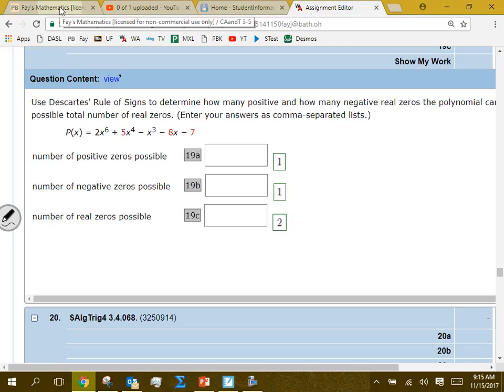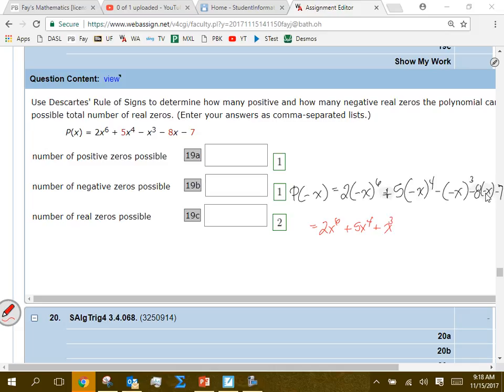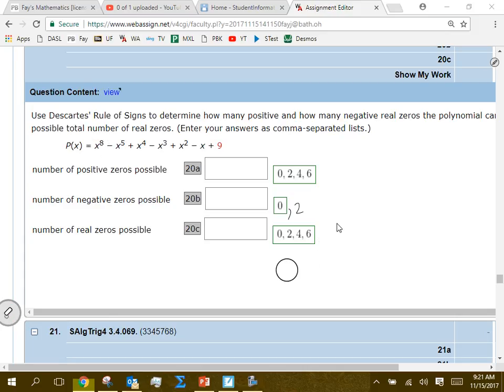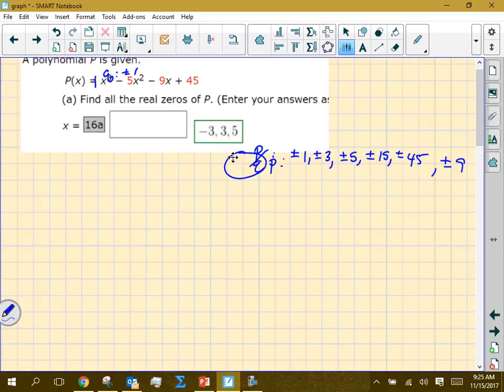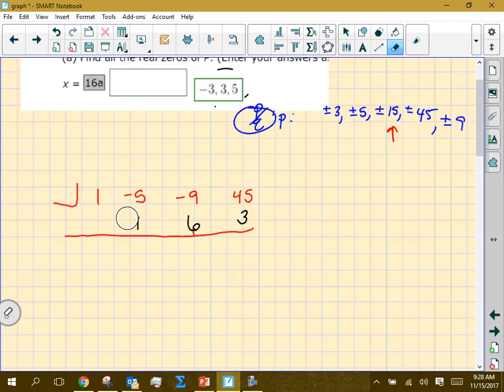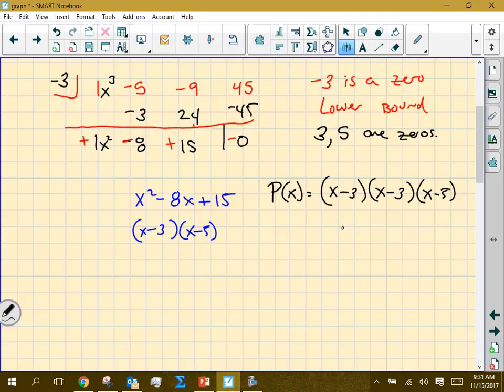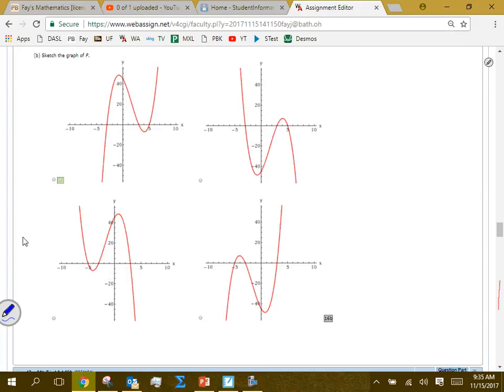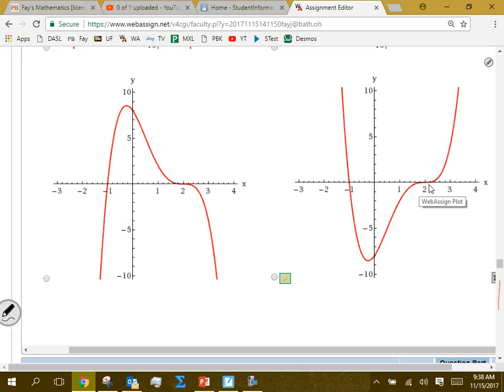3 4 cat2